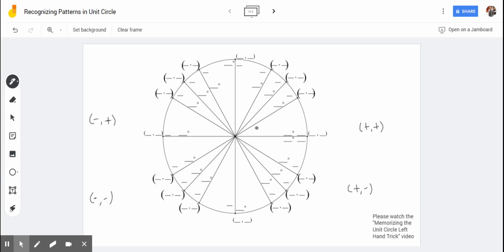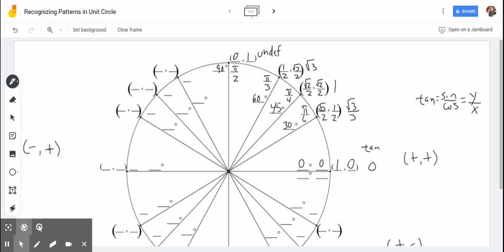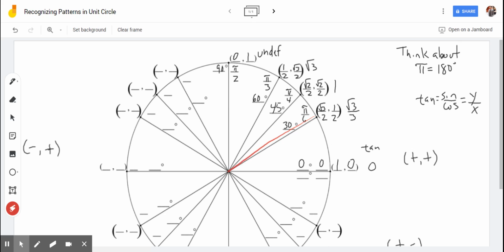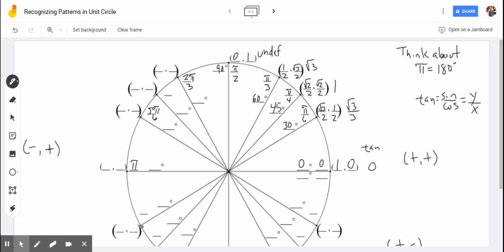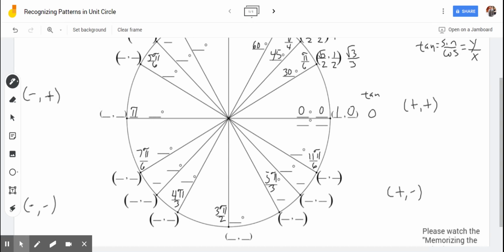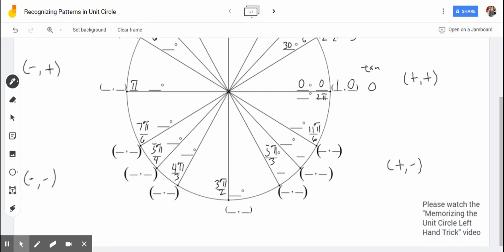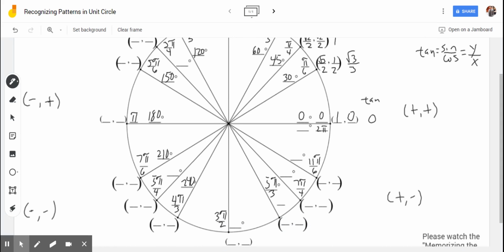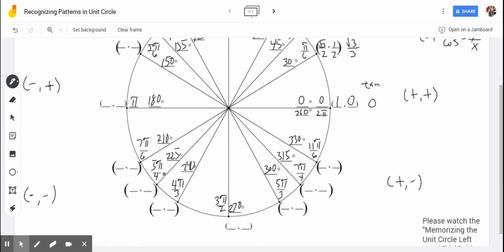Recognizing Patterns in Unit Circle Part 1